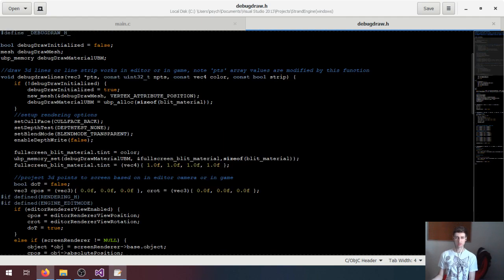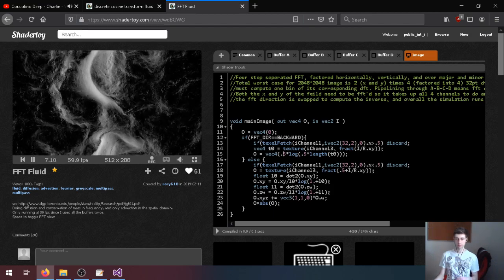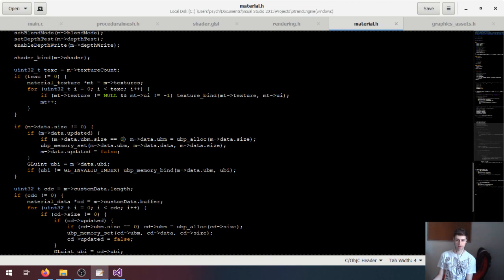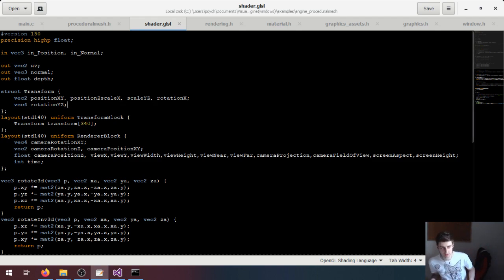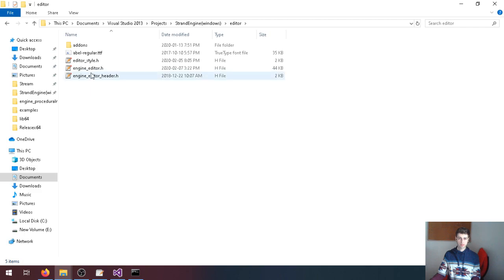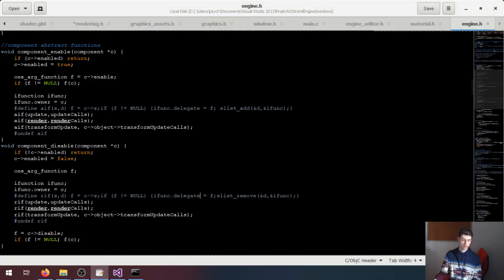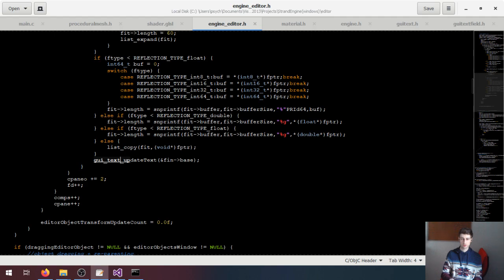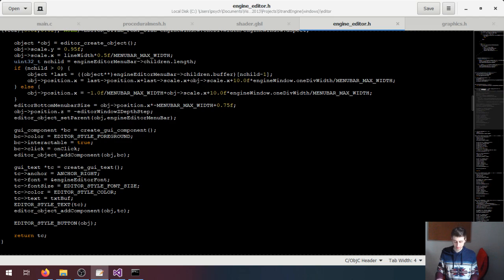Coding Game Engine in C/OpenGL(February 12 2020 Live Stream)